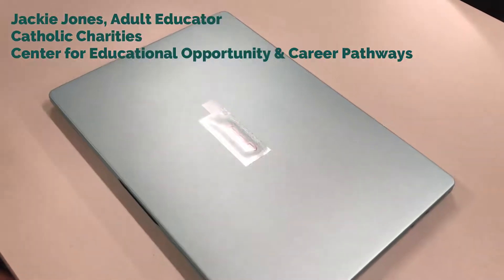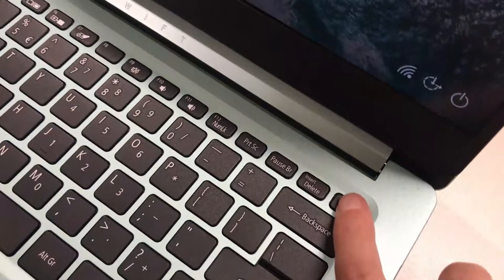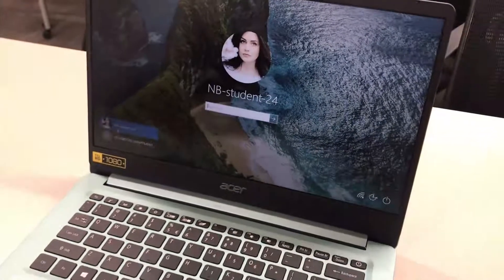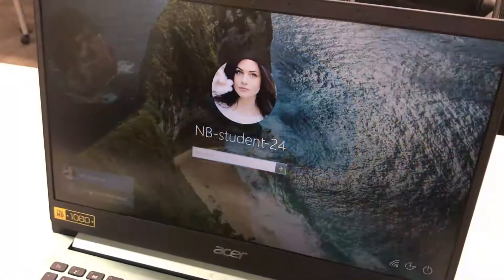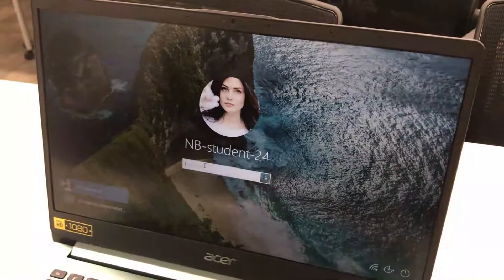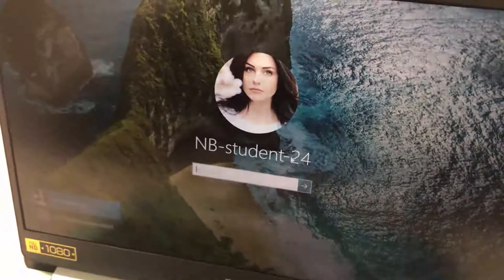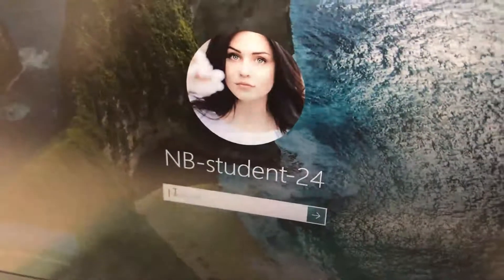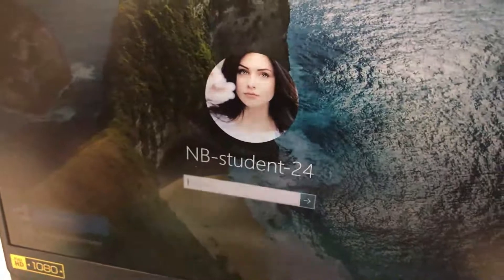Catholic Charities NM Turning on and Logging in to your Student Laptop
Catholic Charities New Mexico, Center for Educational Opportunity and Career Pathways.  A basic quick start laptop tutorial for our students. Turning on and Logging in to Student Laptops